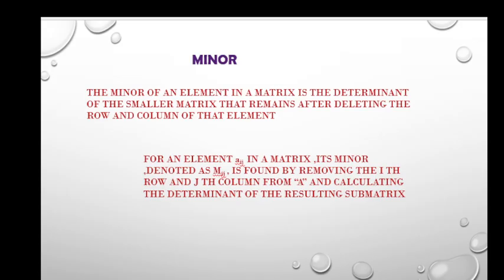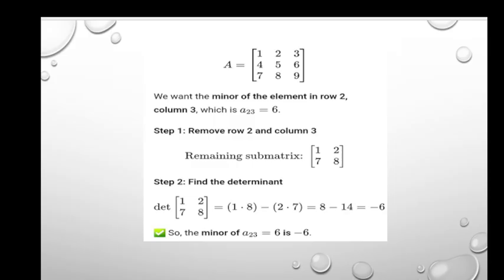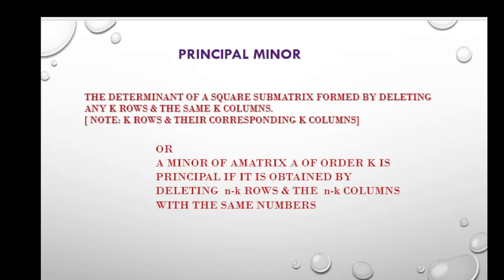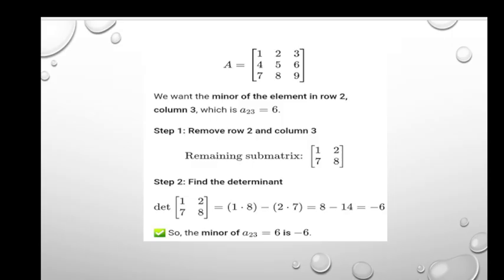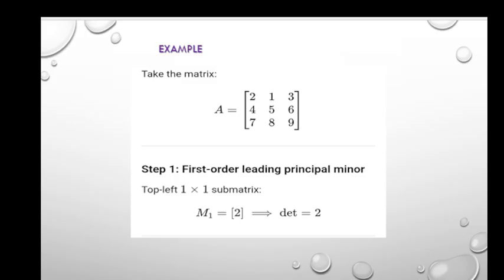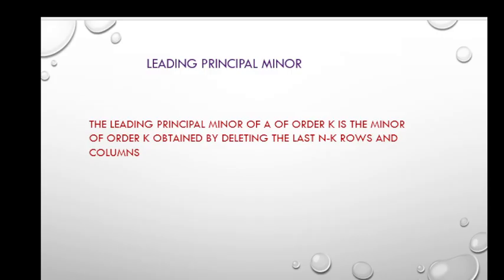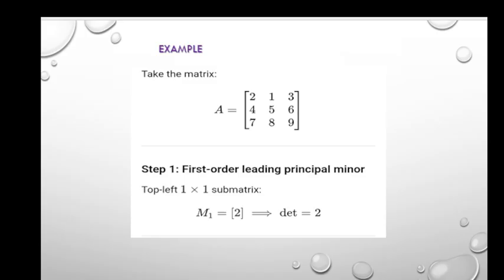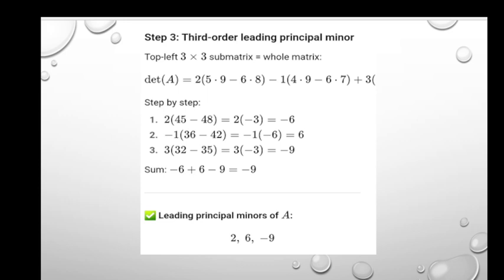MINOR, PRINCIPAL MINOR & LEADING PRINCIPAL MINOR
In this video we are discussing difference between minor, principal minor and linear principal minor of a matrix.
Use Headset for better experience